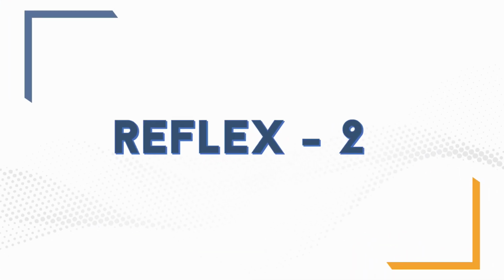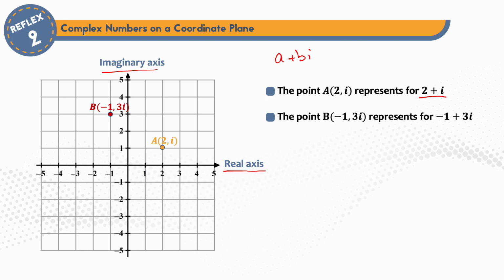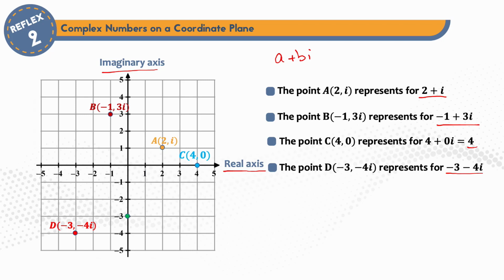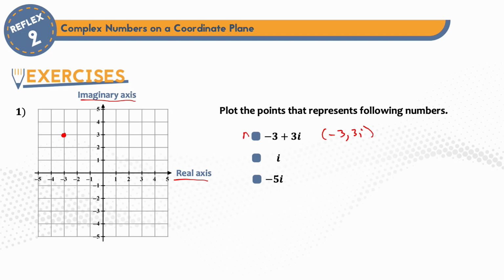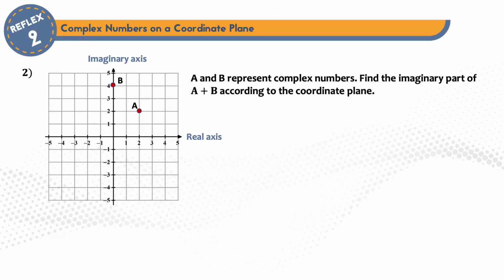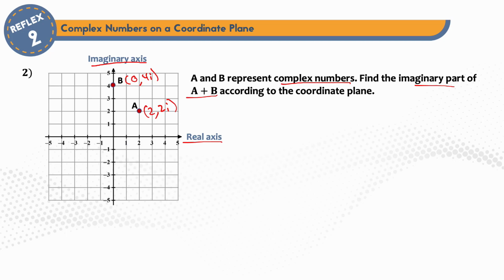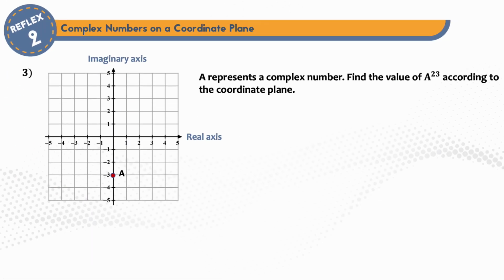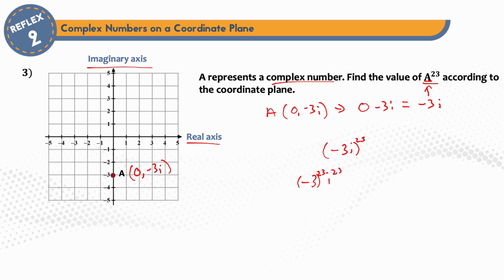SAT Math by Reflexes | Complex Numbers [Reflex-2]